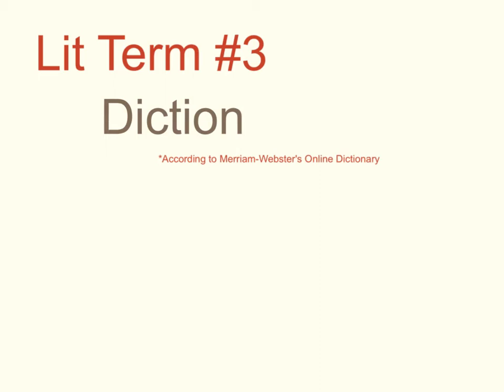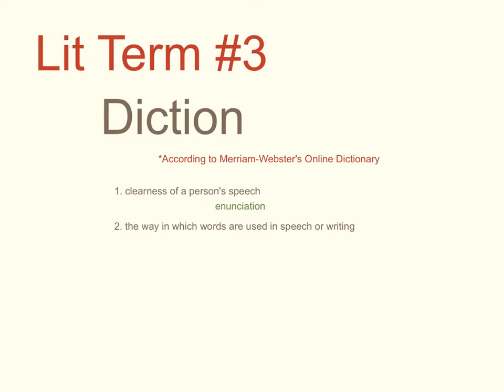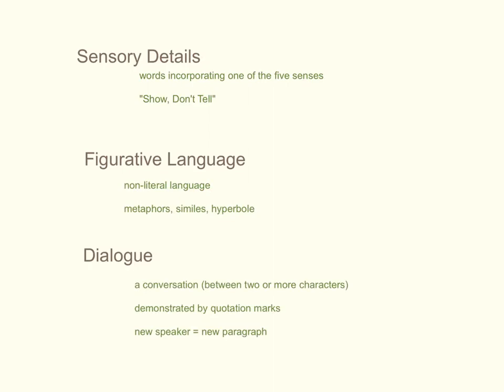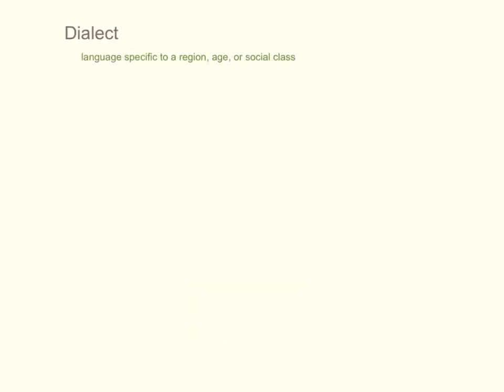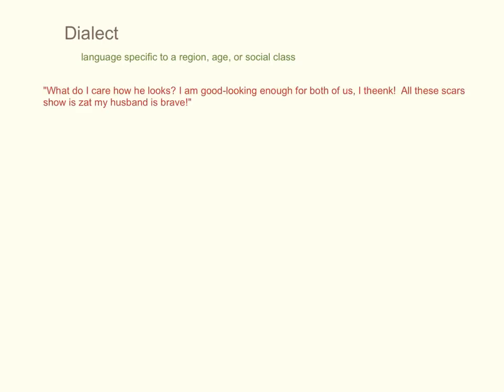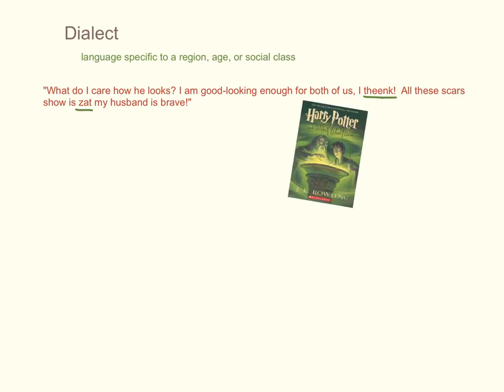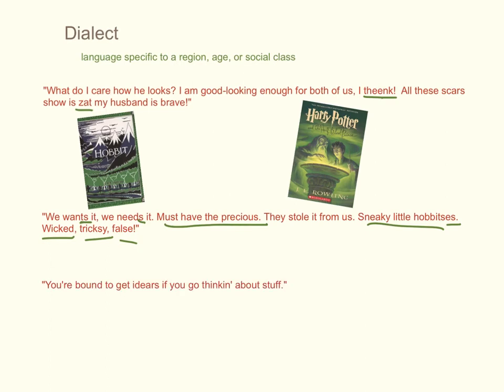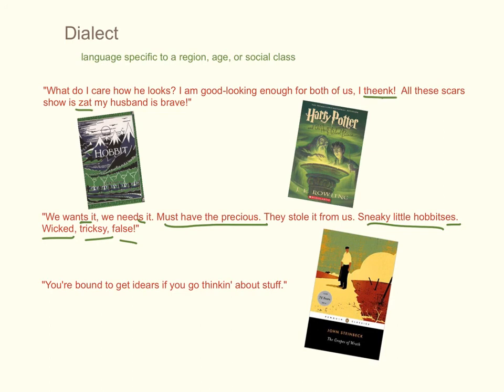Lit Term #3: Diction & More